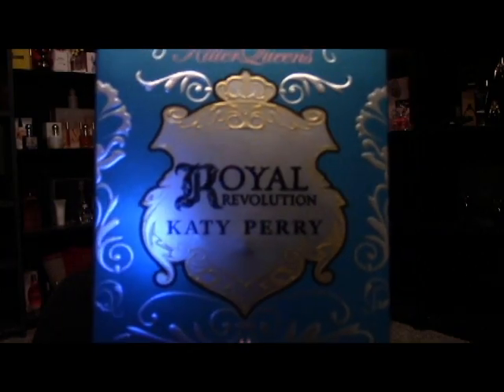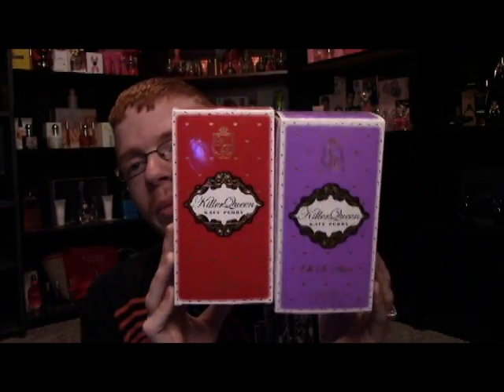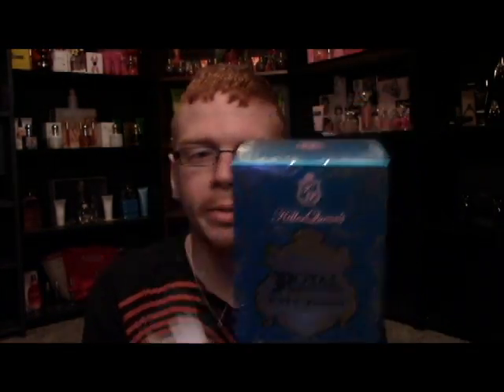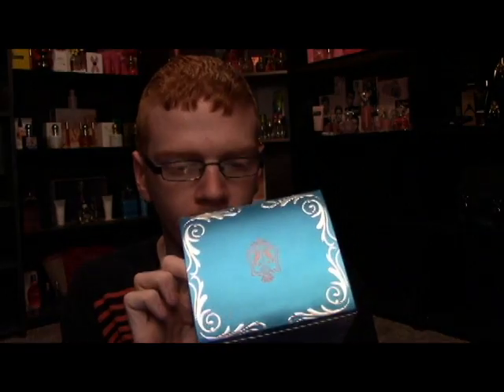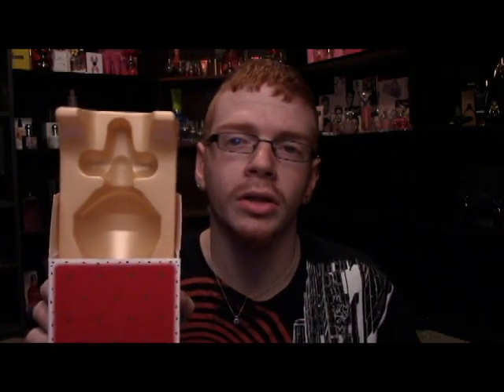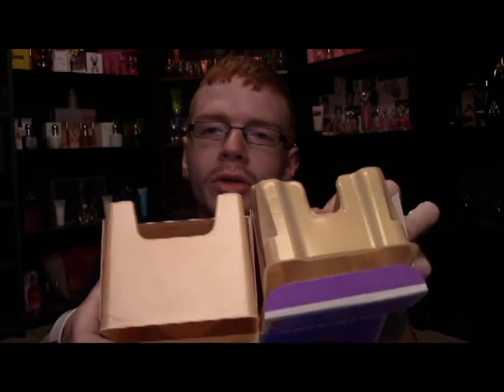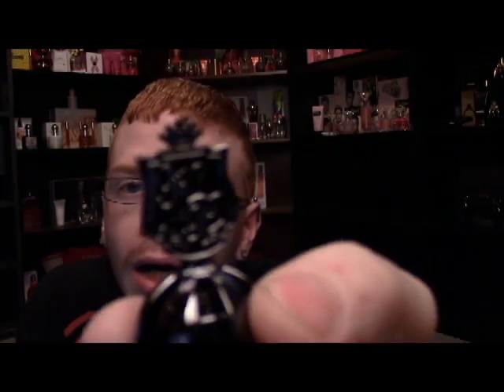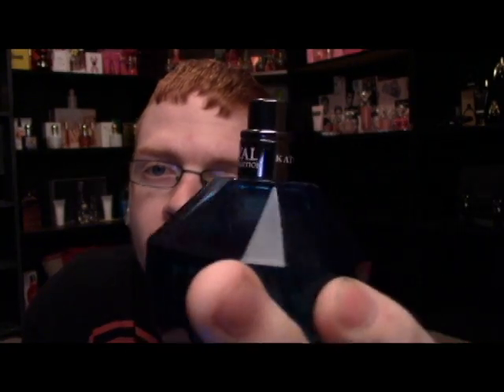Katy Perry Royal Revolution Perfume Review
my review of  Katy Perry Royal Revolution her 5th fragrance